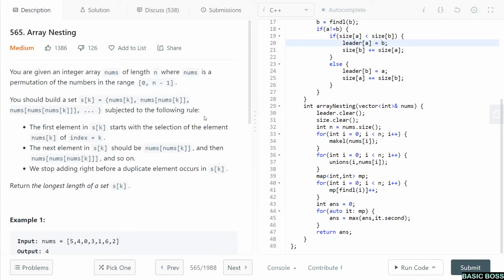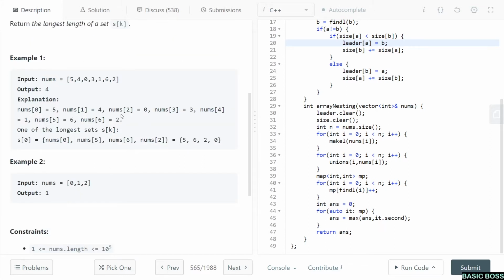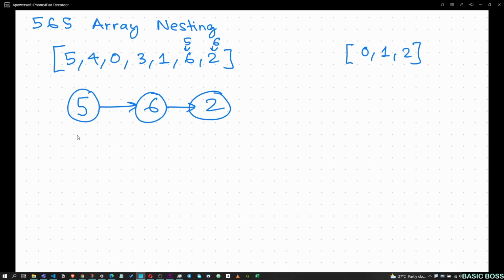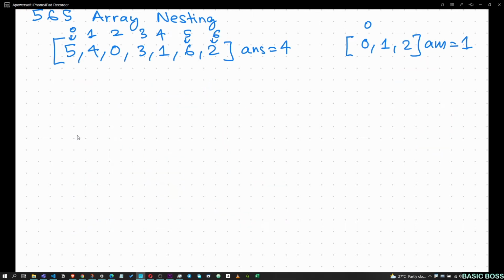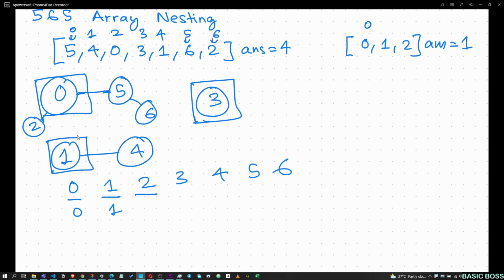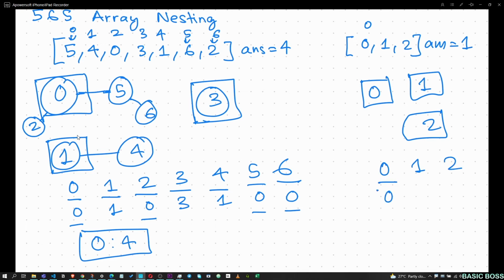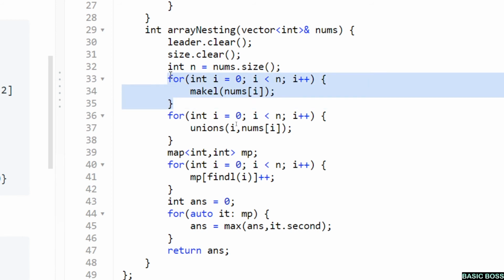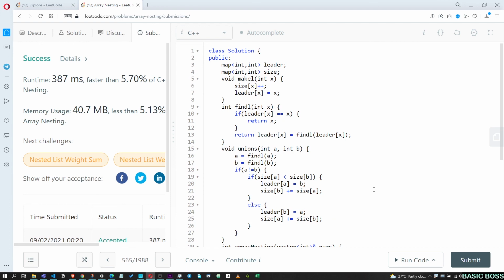565. Array Nesting | LeetCode | C++ | (ENGLISH) | BASIC BOSS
You can ask me any coding related question by sharing link to the question in the comment box or via Instagram DM.

HAPPY CODING!!!